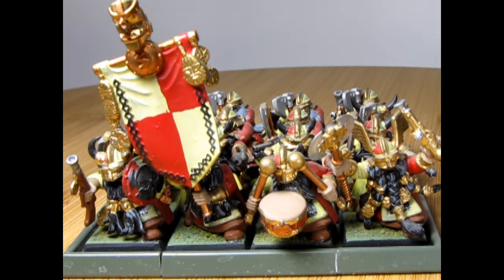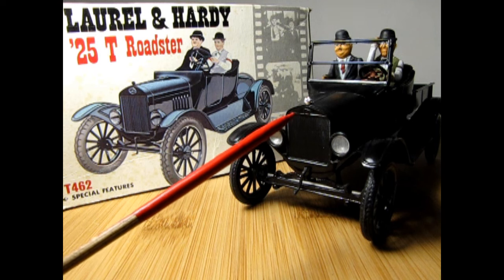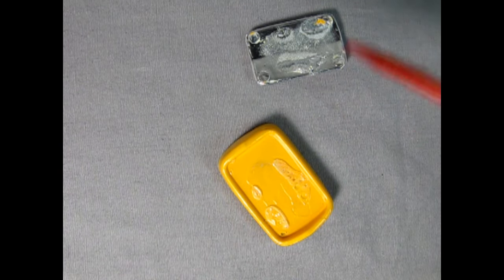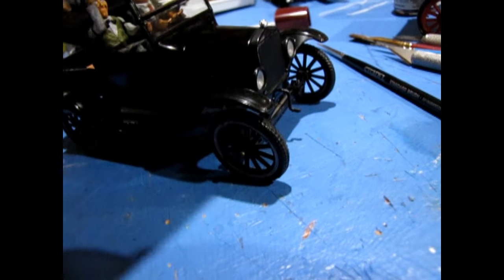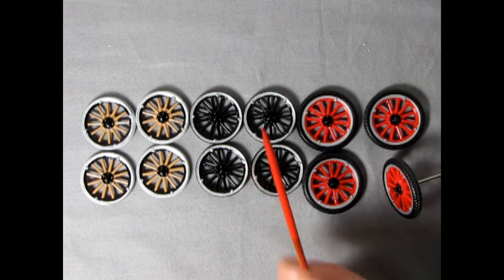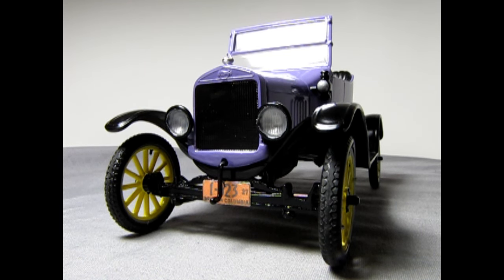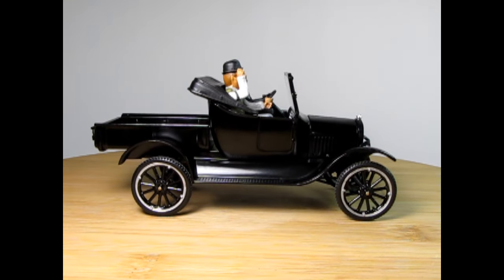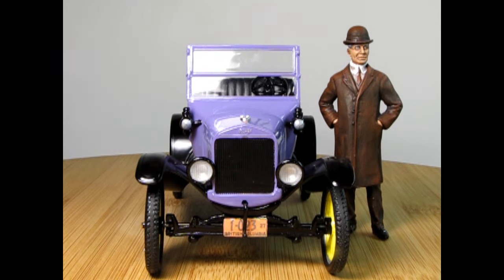Mass Producing Model Cars - How To Batch Paint Your Models The Right Way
What if I told you that you can apply a special type of painting technique to produce more model cars in a faster period of time?

Why would you want to do that?

Suppose you want to build a large diorama and you needed several model cars to complete it, or perhaps you bought several of the same model car to build in different ways, like one that is factory stock, one custom and one as a drag racer?

Or maybe you are just tired of having so many models sitting on the shelf and you just want to get them done as soon as possible to have room to get more models.

If you want to finish multiple model kits at the same time, then batch painting might just be for you.